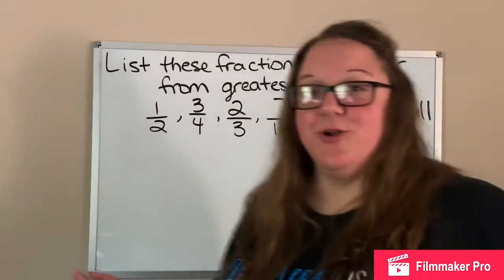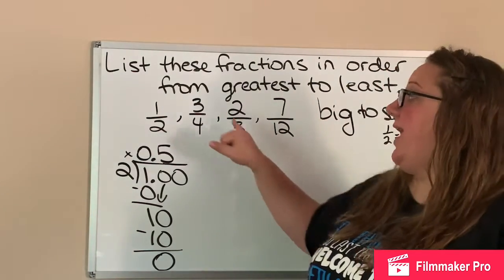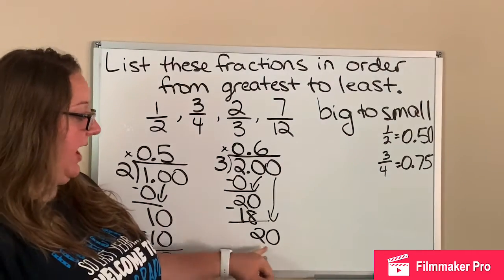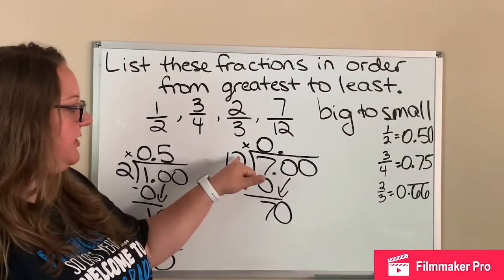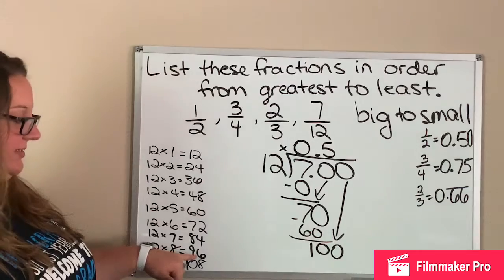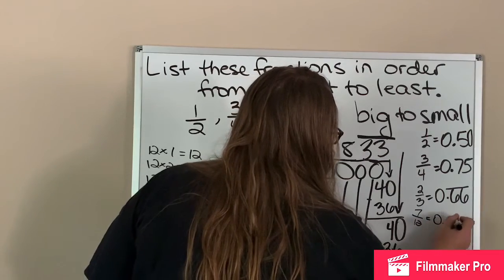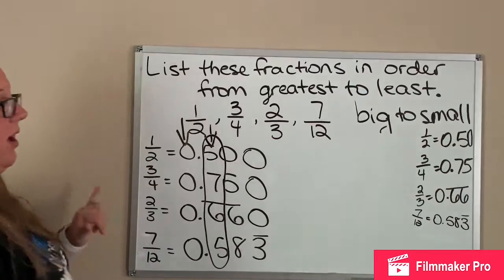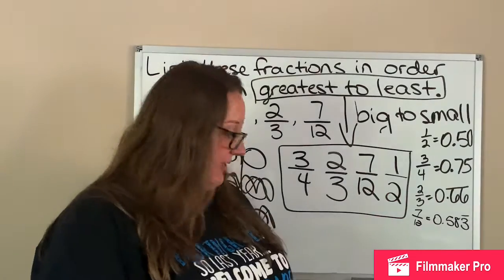5.2b Ordering Fractions